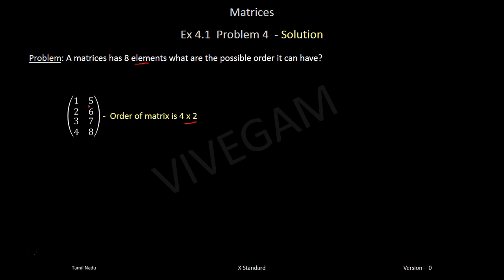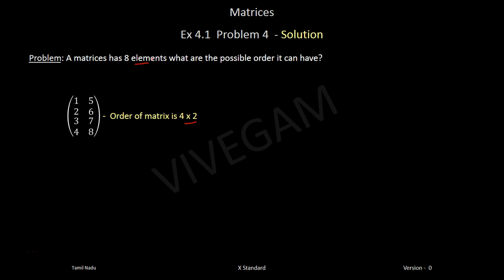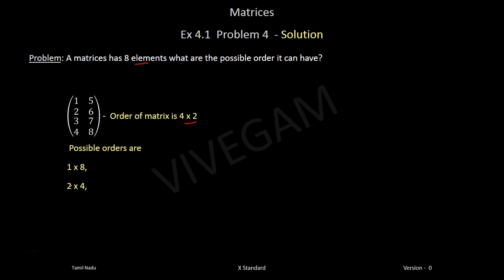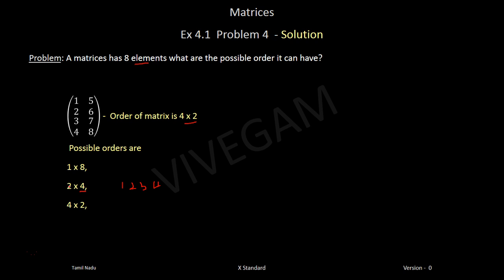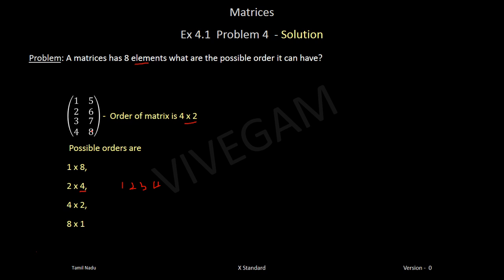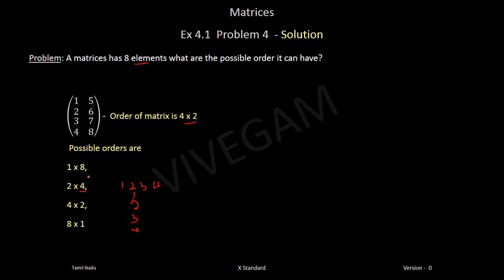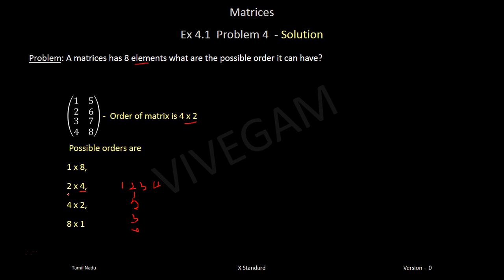4 1 4